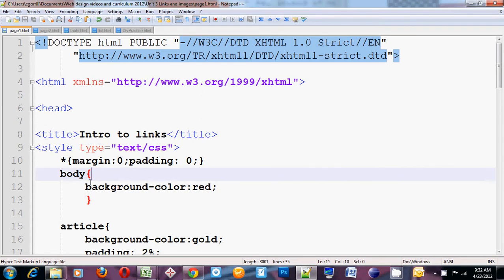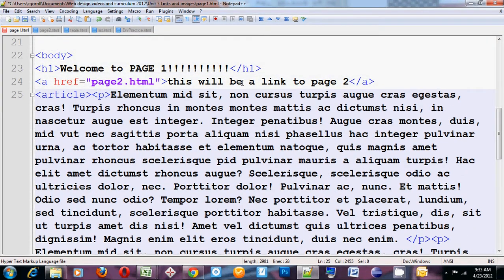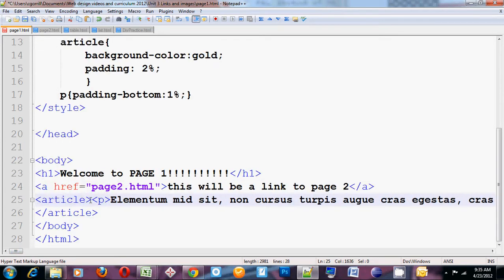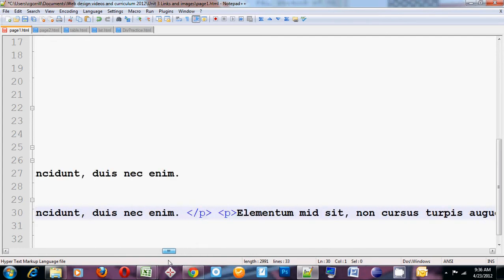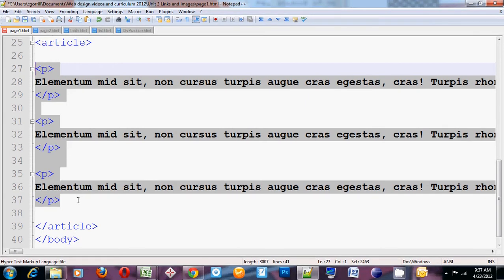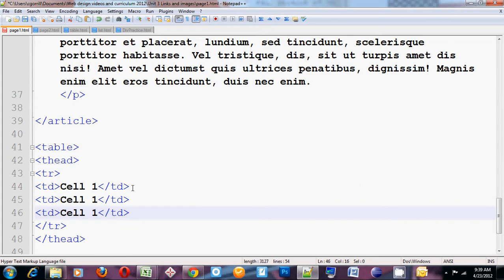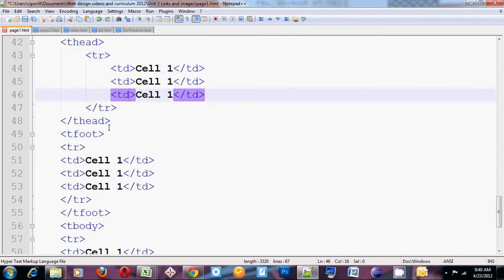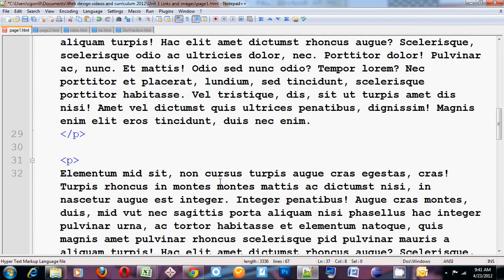Whitespace.avi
Good use of whitespace in your markup.  Whitespace is all of the spaces, tabs, and returns that you put in your markup to make it more readable.